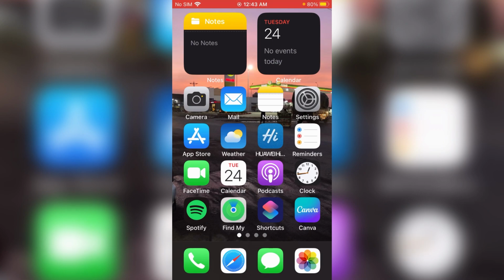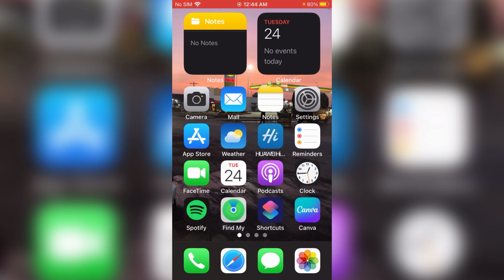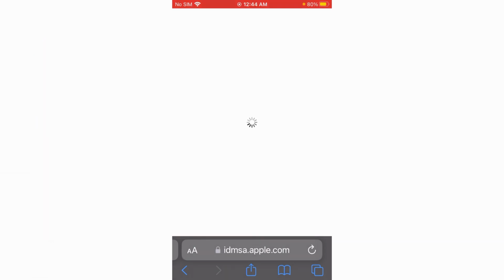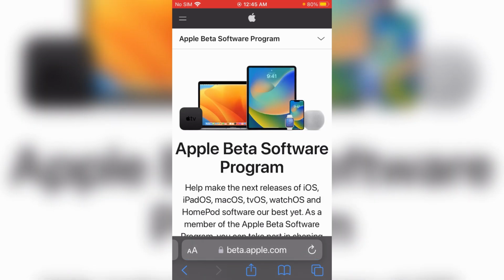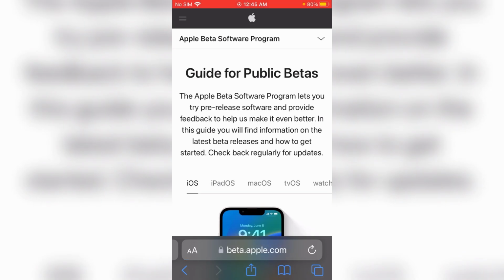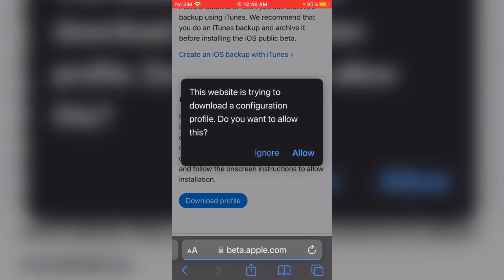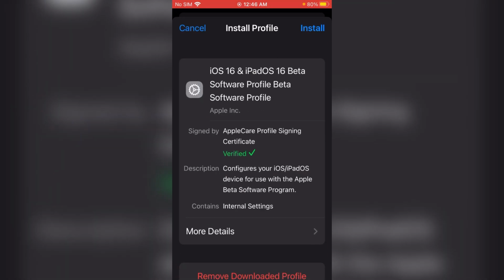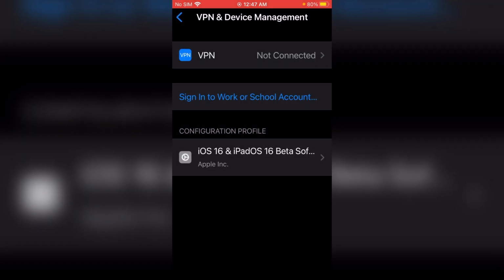How To Get iOS 16.3 Release Candidate On Your iPhone And iPadsOS (iOS 16.3 RC) 2023.